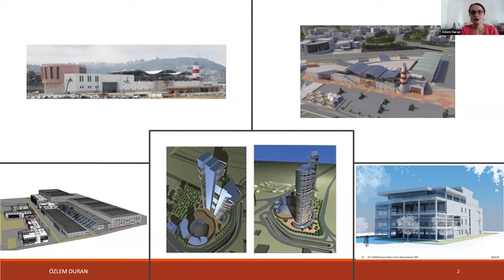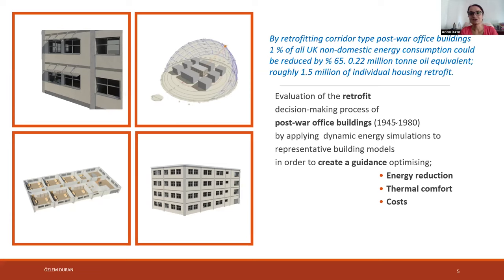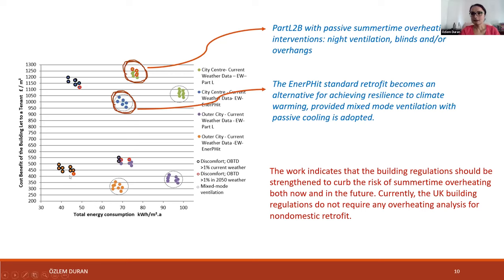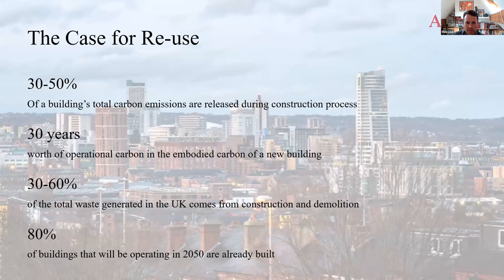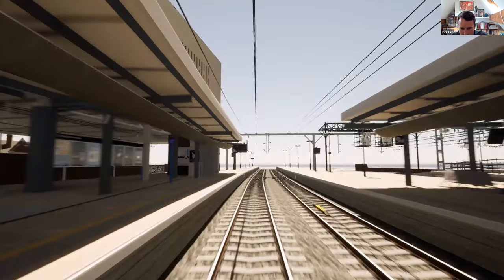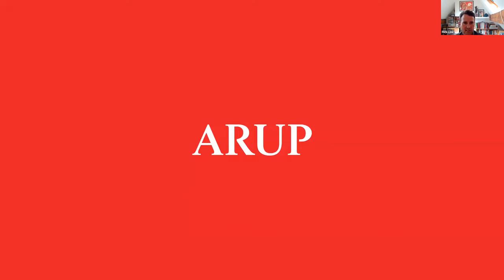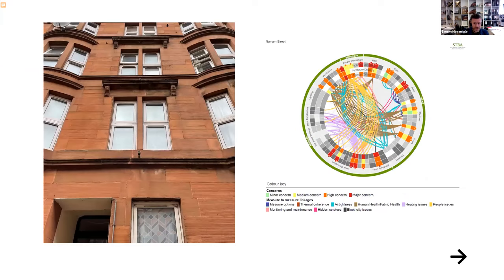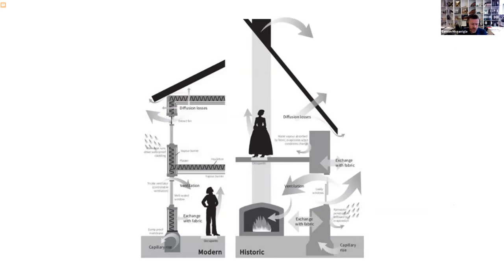Retrofit, Refurbishment and Repurposing: The Action Gap (Session Three)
Retrofit, Refurbishment and Repurposing are all different approaches that can contribute to sustainability by minimising reliance on planetary material resources for our built environment. Whether deemed worthy of conservation or not, our existing stock of buildings has an inherent positive carbon footprint that increases with longevity.

Maintenance, repair, adaptation and upgrading incur a fraction of new-build energy costs, from the disposal of construction/demolition waste through to the extraction, manufacture and freighting of new-build materials. However, the new-build option still takes precedence over RRR in many cases.
The objective of this Leeds Civic Trust series of webinars is to open up a discussion about the RRR action gap between opportunity and delivery in the construction industries, and to explore identified obstacles and inspiring solutions in Leeds and the North.